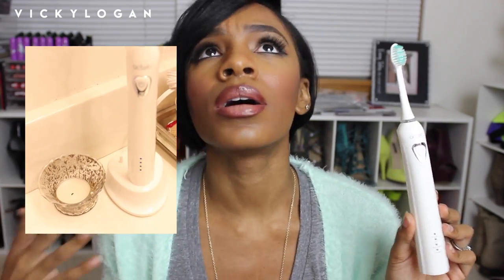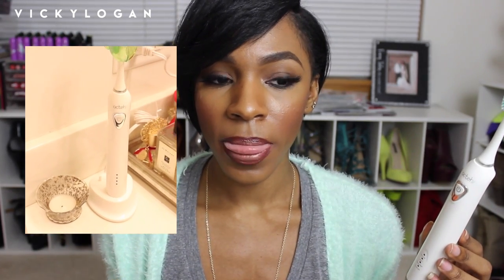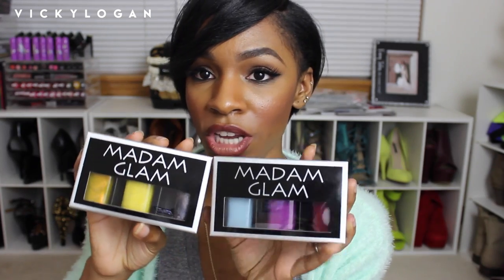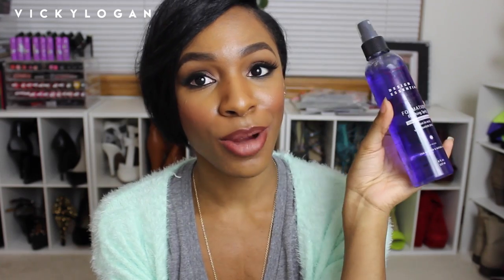SEPTEMBER FAVORITES | VICKYLOGAN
+ MENTIONED +

Gold iPhone 6

Lime Crime Velvetine - Salem

Scentsational Natural Soy Candle - Resolute

+ Wearing +

+ Social Media +

MAKE SURE your Instagram is not private if you tag me in photos!

+ Editing +